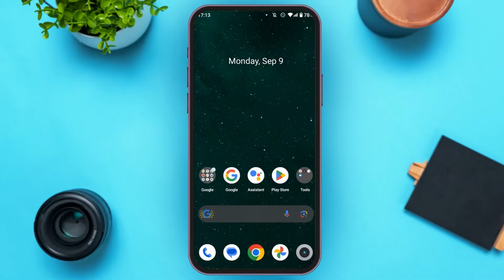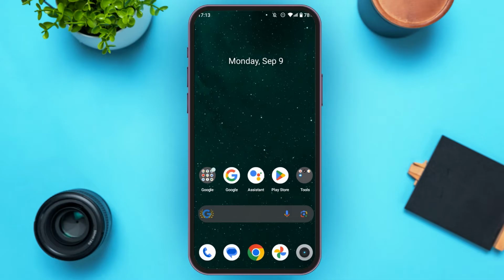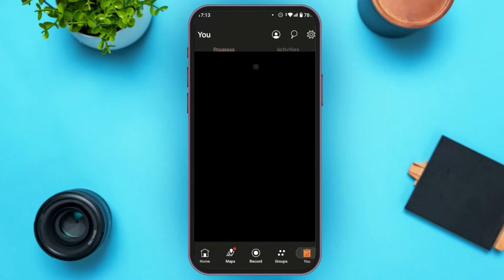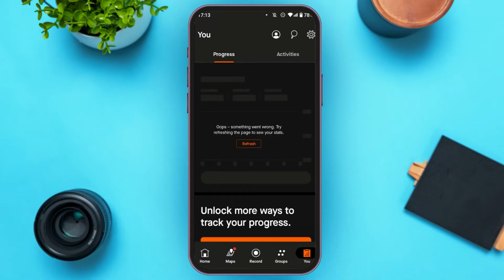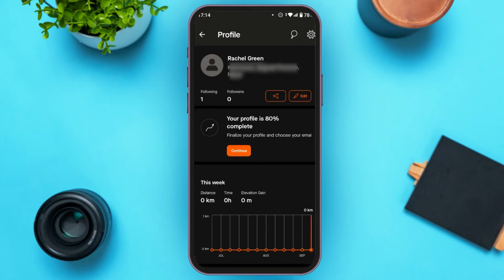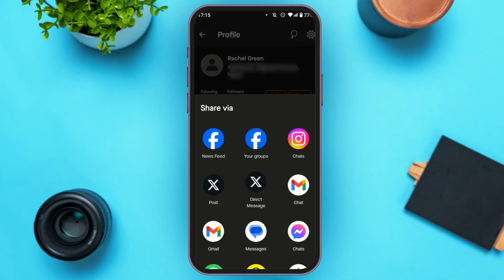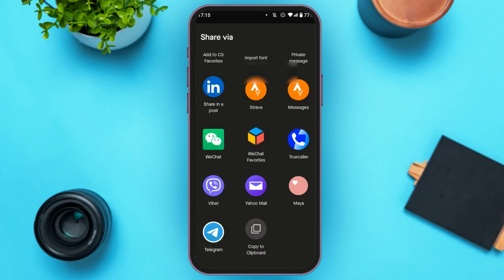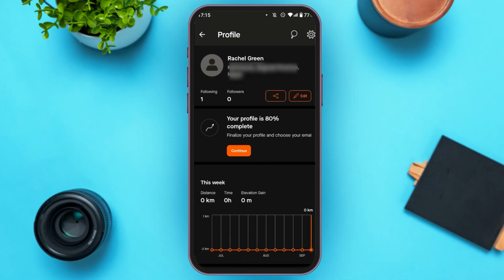How To Share Your Strava Profile Link 2024 | Copy Strava Profile URL & Send To Others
Learn how to share your Strava profile link with friends, family, or followers with this quick and easy guide. Whether you're on the mobile app or desktop, this tutorial will show you how to find and share your Strava profile URL, allowing others to view your activities and follow your fitness journey.